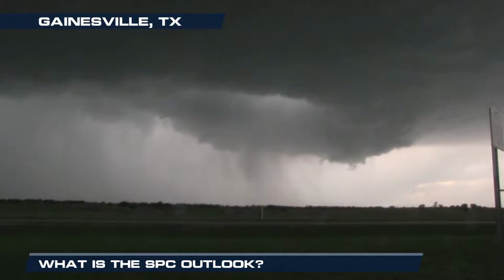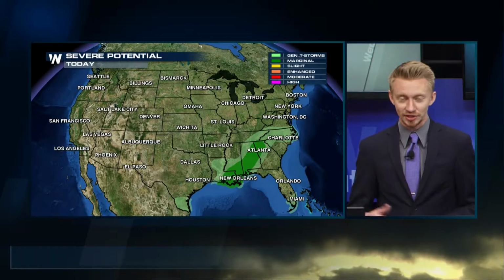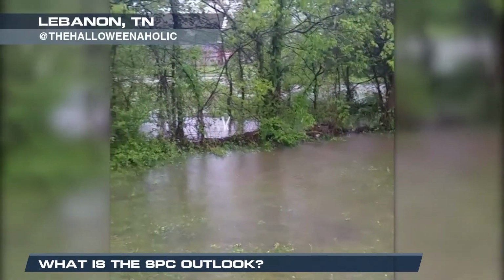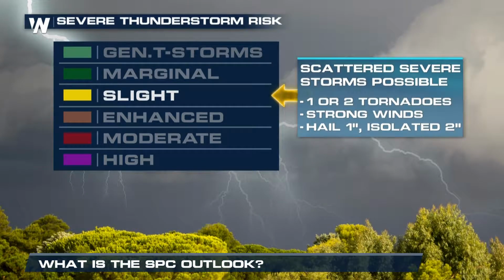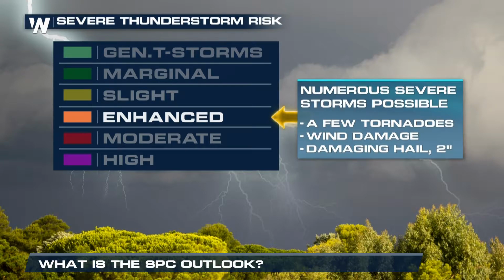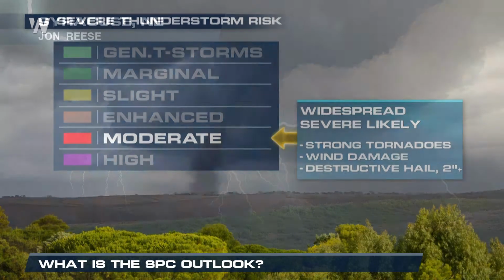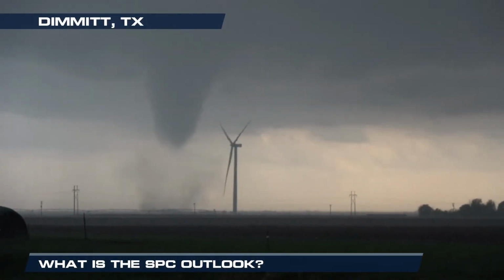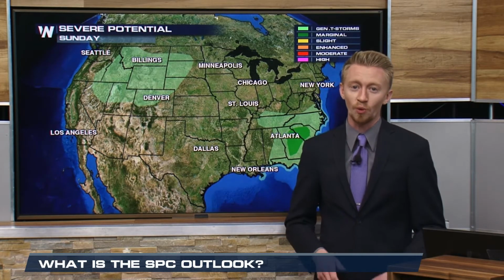SPC Outlook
Here's a breakdown of the Storm Prediction Center's severe weather outlook.